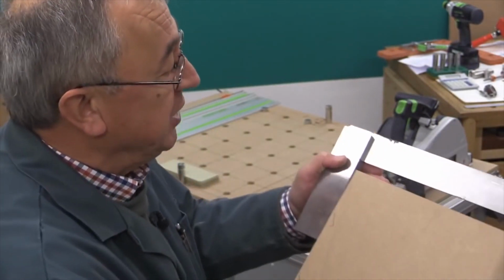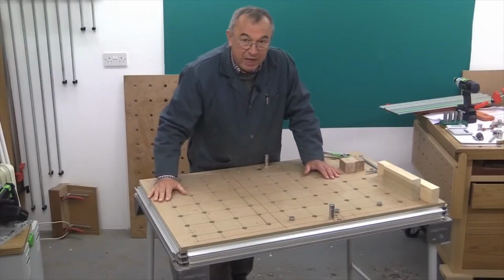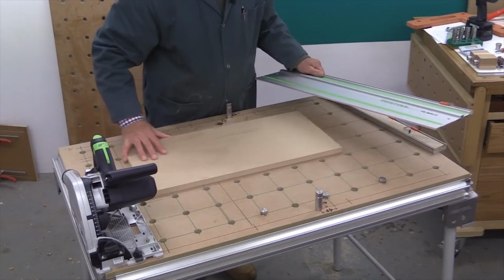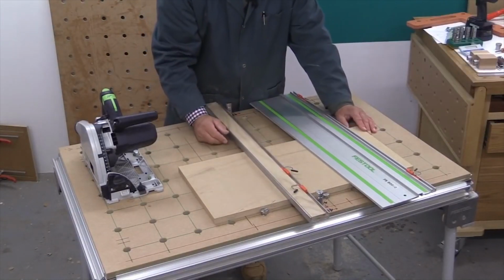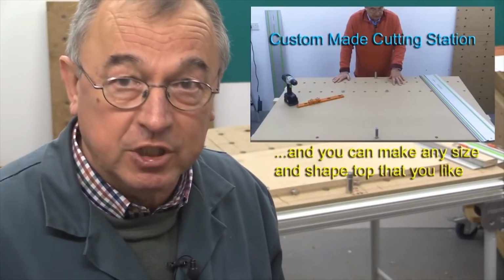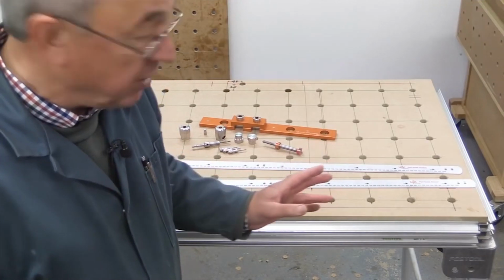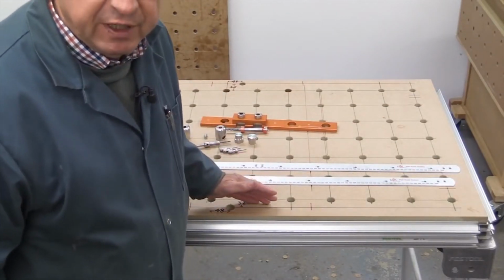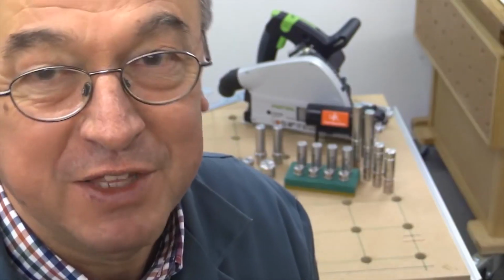UJK Technology Parf Mk2 Guide System - Overview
The original Parf Guide System continues to be a great success. The Mark 2 version is now being released and it addresses many of the comments provided by the users of the original. Both systems are being sold side by side.

In this video Peter Parfitt provides an overview of the PGS concept and explain the advantages of the Mark 2 system.